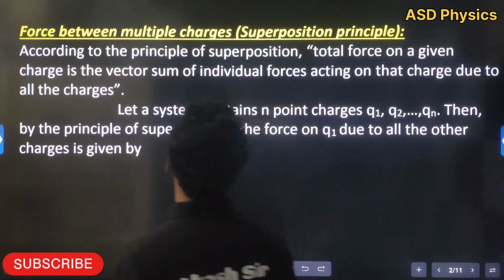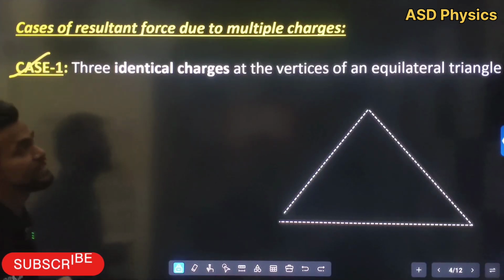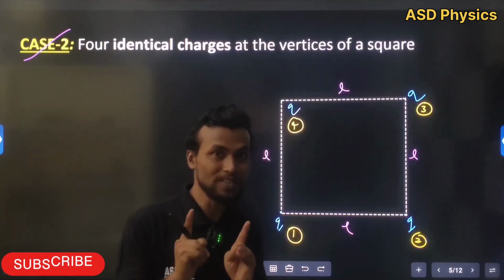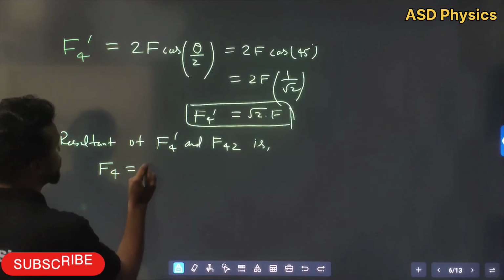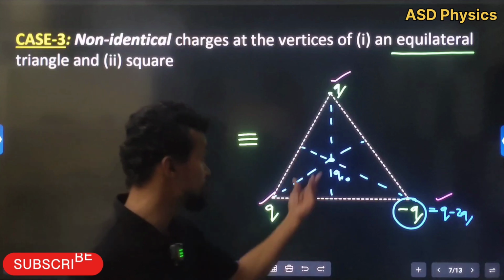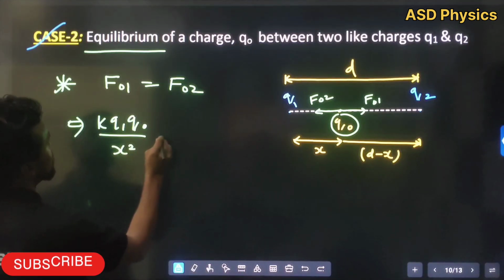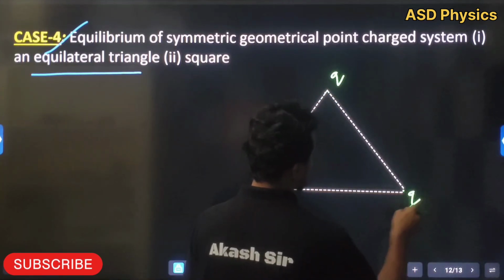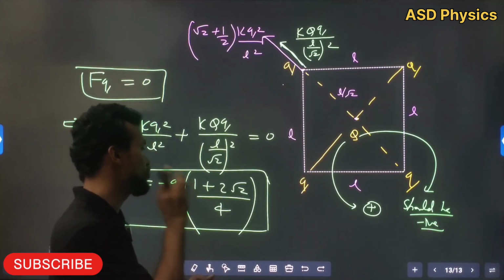ECF-2 | Coulomb's Law applications in electrostatics | Force due to multiple charges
Part-2 | 12th Electric Charges & Fields_Electrostatics | Coulomb's Law applications in electrostatics | Concept of Coulomb's Law applications | Electrostatic Force concept by using principle of superposition | Akash Sir Physics

Timeline of Topics👇
00:00 | Introduction

00:44 | Force between multiple charges

03:17 | Triangle and Parallelogram law of vector addition

04:38 | Case-1: Three identical charges at the vertices of equilateral triangle

08:11 | Case-2: Four identical charges at the vertices of square

14:07 | Case-3: Non-identical charges at the vertices of equilateral triangle & square

14:33 | *Case-1: Equilibrium of multiple charges

16:35 | Case-3: Non-identical charges at the vertices of equilateral triangle & square

19:48 | *Case-2: Equilibrium of a charge between two like charges

22:12 | *Case-3: Equilibrium of a charge between two unlike charges

24:59 | *Case-4: Equilibrium of a charge at the centroid of equilateral triangle

27:22 | *Case-5: Equilibrium of a charge at the centroid of square